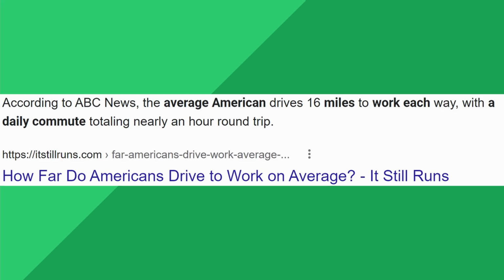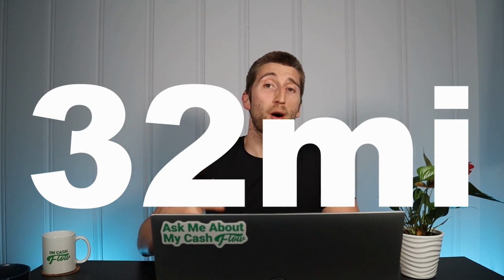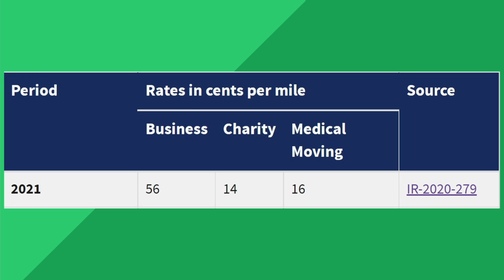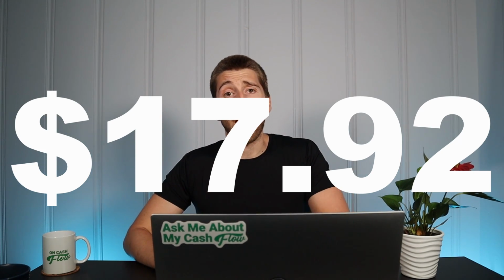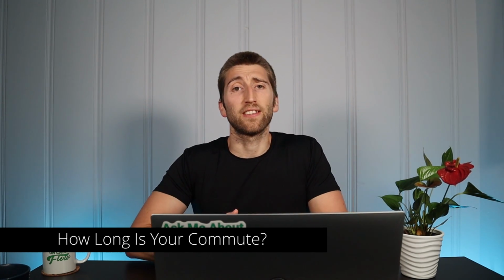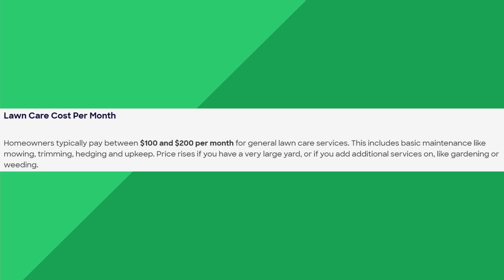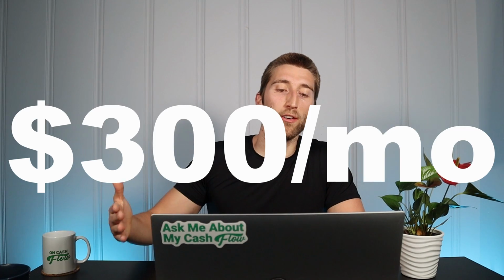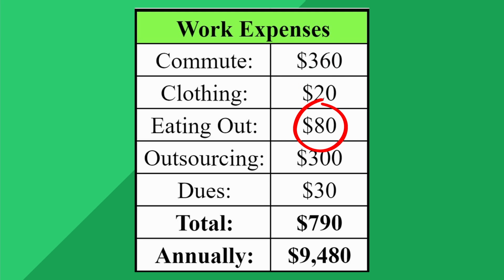The REAL Cost Of Your 9-5 Job (It Costs YOU Money To Work!??)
Did you know that your 9-5 job costs you money just to work there? Probably a lot more money than you really think! That's why when you are on the path to financial independence, you must realize that your expenses are probably going to go down, somewhat dramatically, AFTER you become financially independent and no longer work a traditional 9-5 job. This video breaks down a pretty accurate estimate of how much it costs you to go to work!